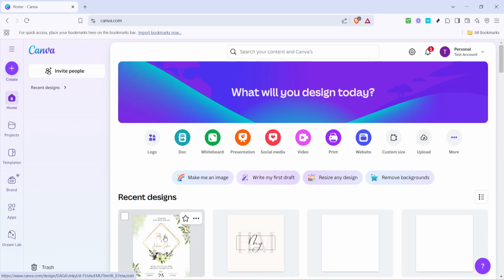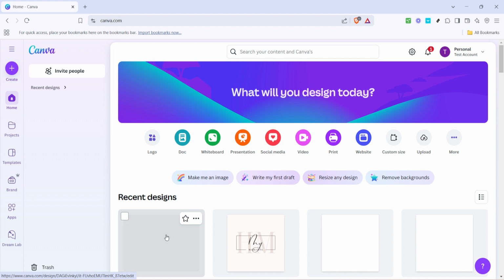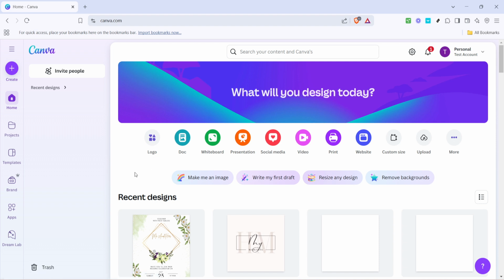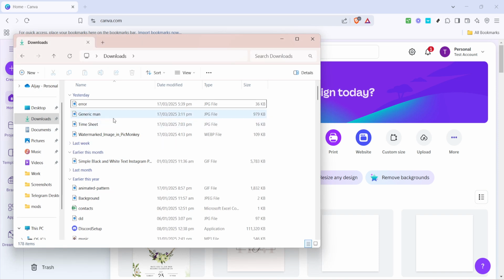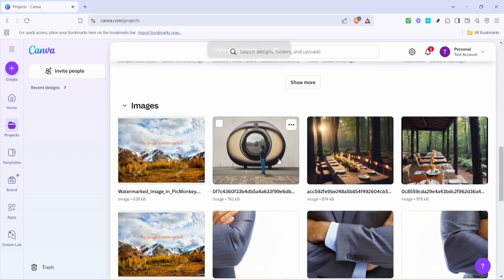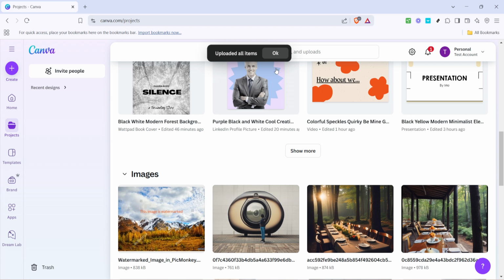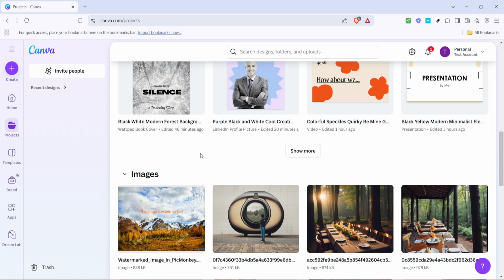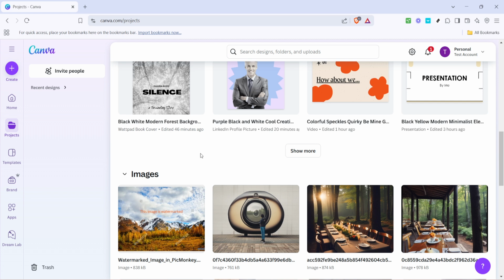How to Upload Photo in Canva (Full 2025 Guide)